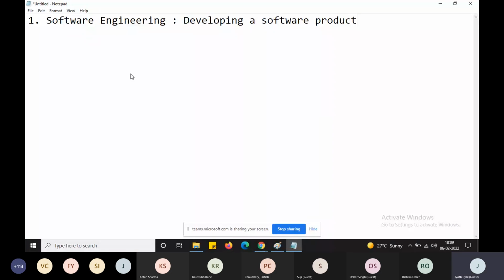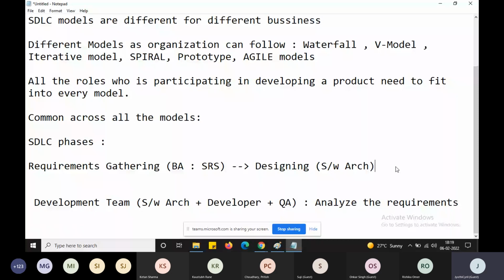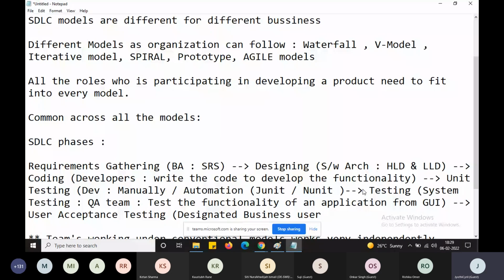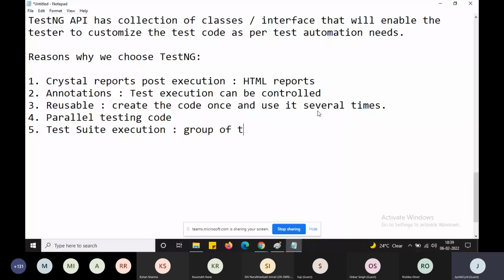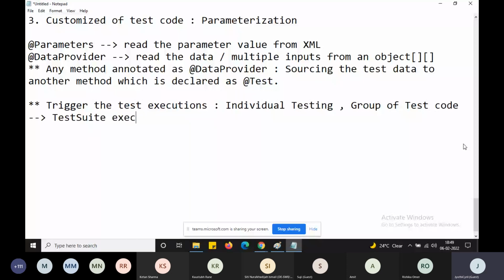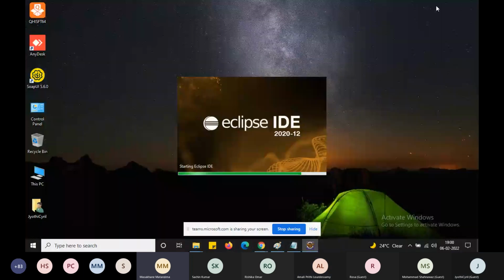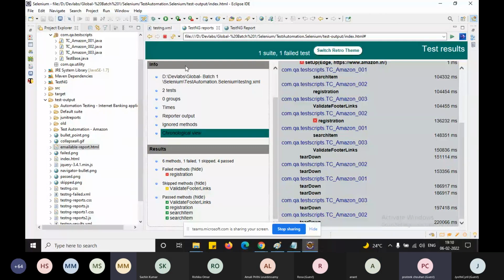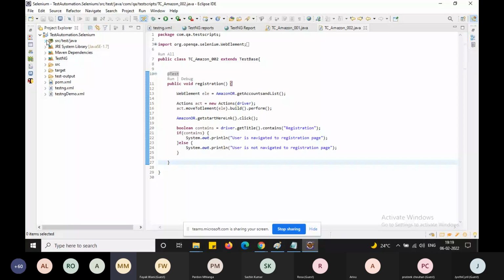Webinar – TestNG Framework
FREE Webinar hosted by DevLabs Alliance to learn about TestNG Framework!!
In this Webinar have discussed about:

    Installing TestNG
    Benefits and Features of TestNG
    Practical Demo
    Upcoming program details